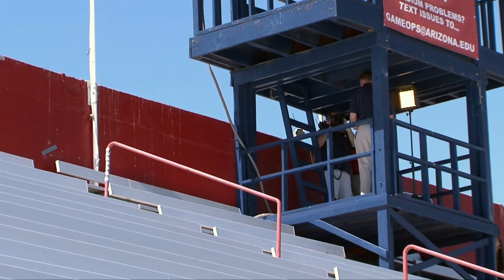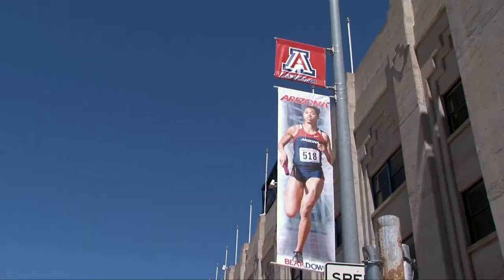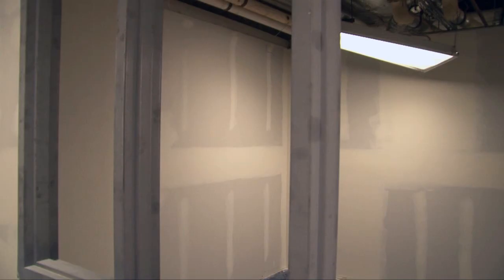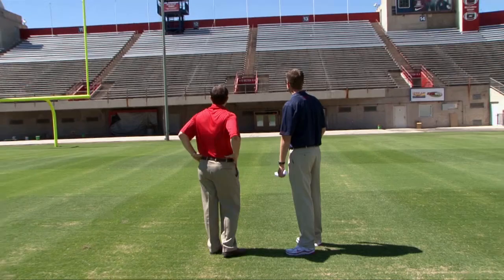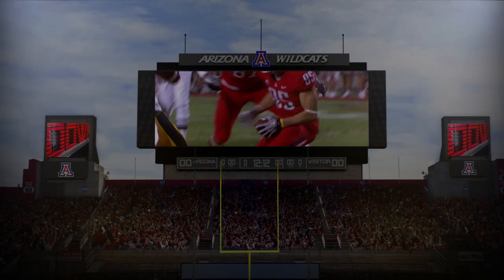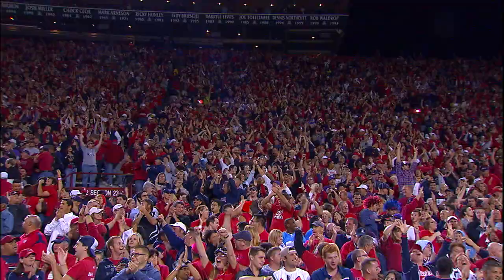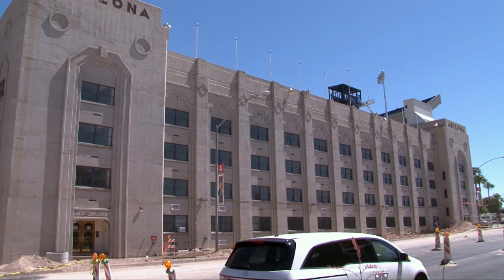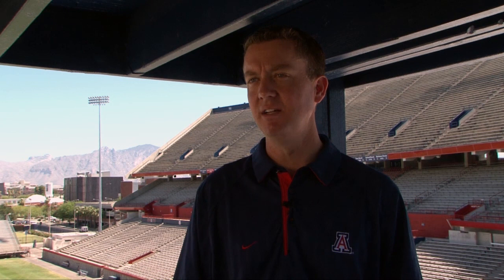Greg Byrne Video Board Update 6.15.11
We are encouraging all fans, friends and alumni to become official supporters of Arizona Athletics by joining the movement and becoming a member of the Wildcat Club with a gift of $100 or more by June 30th, 2011